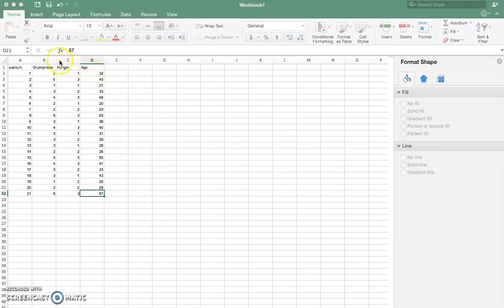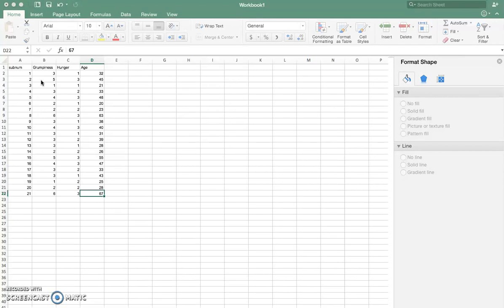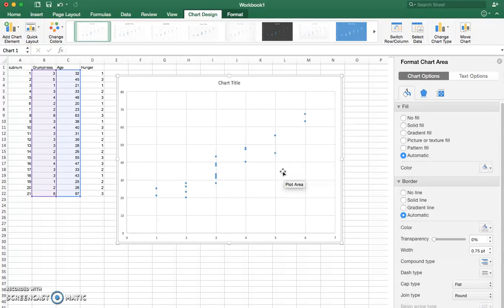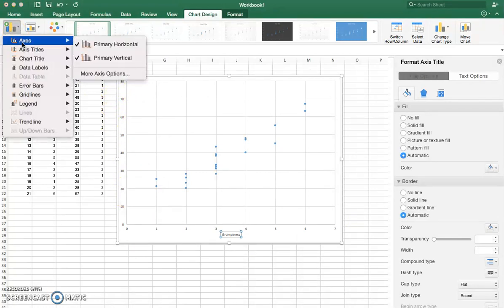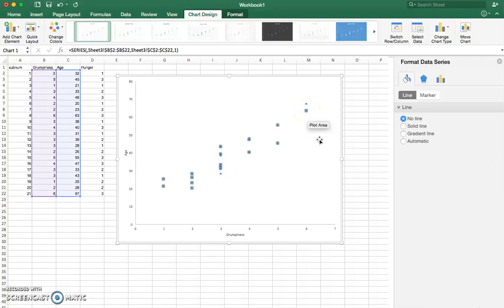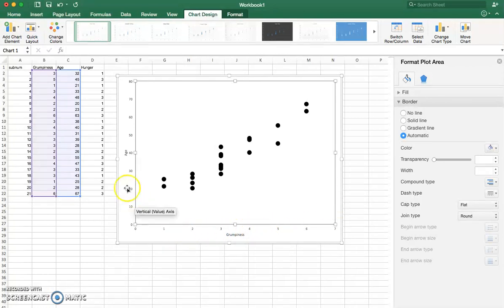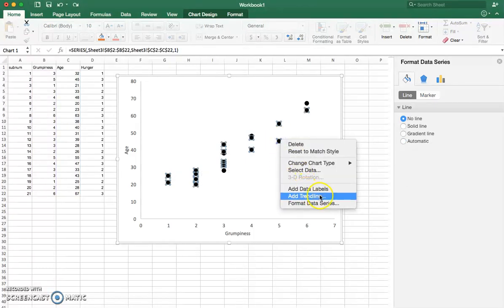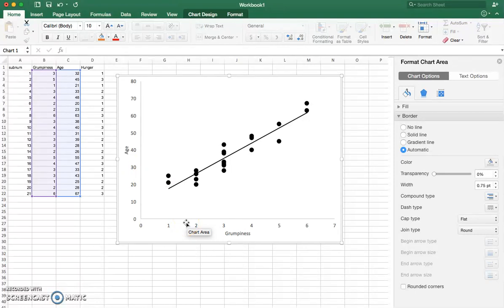Scatterplot on Excel